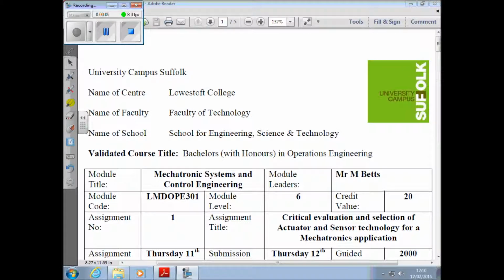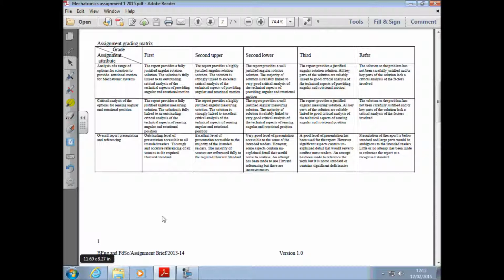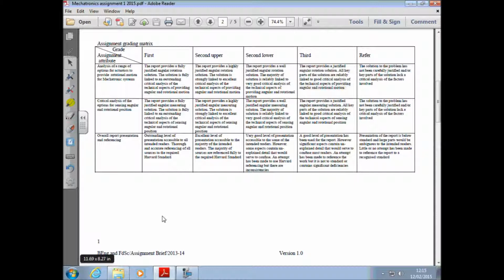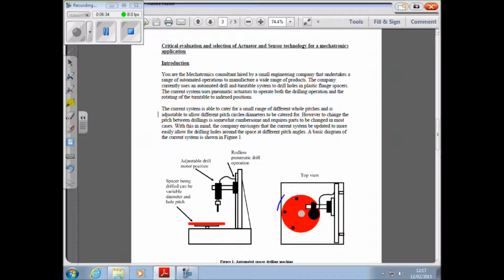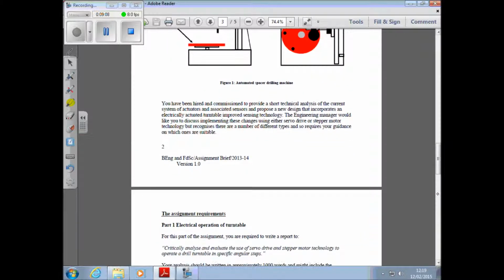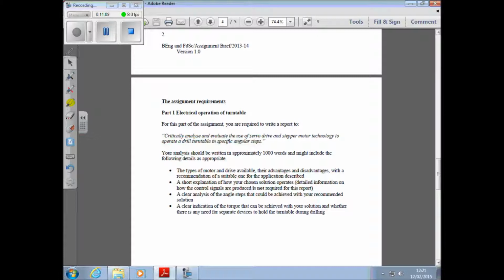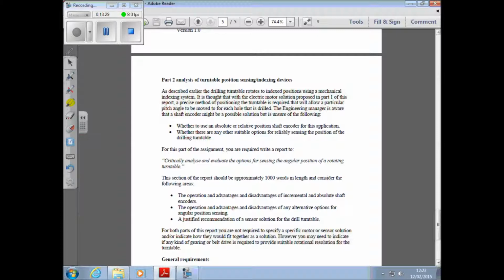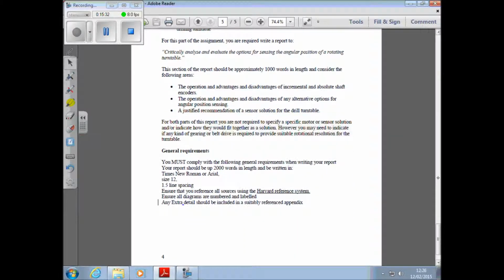Feb 12th Intro to assignment 1